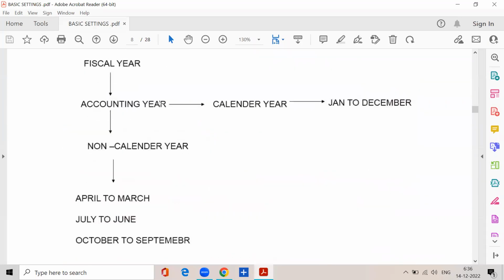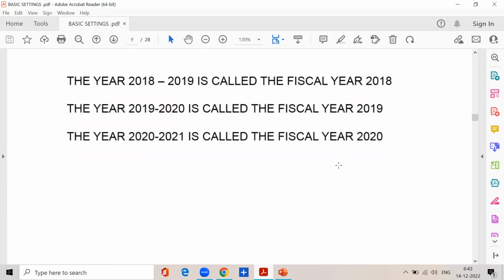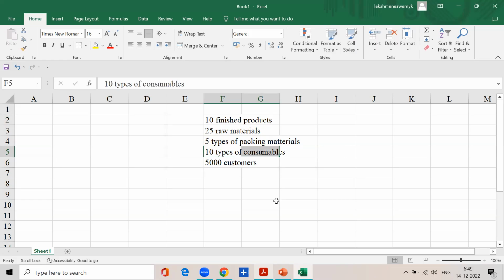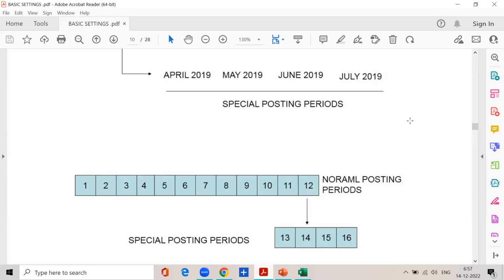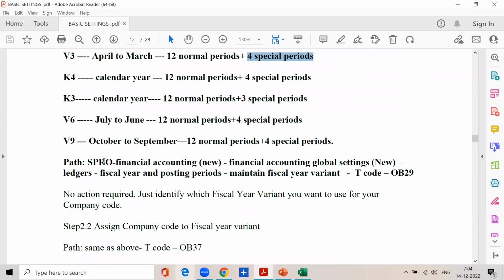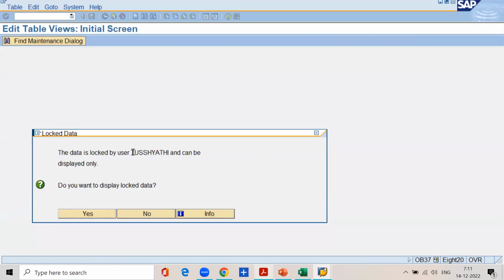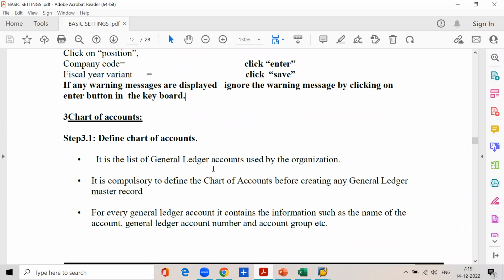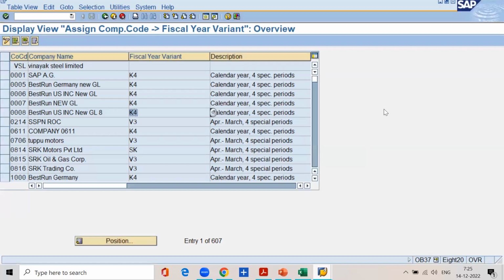FI Class no 4